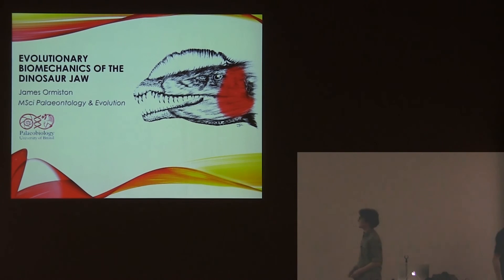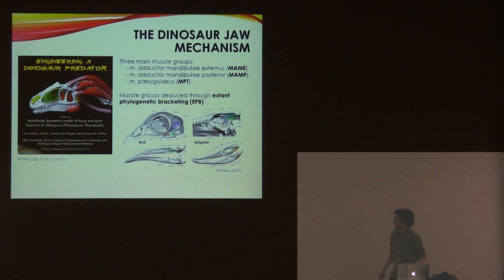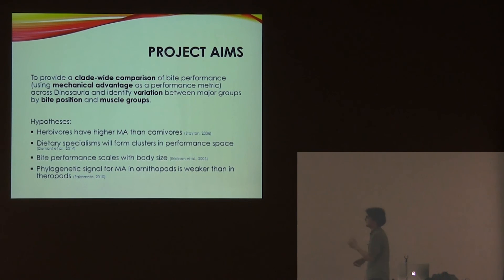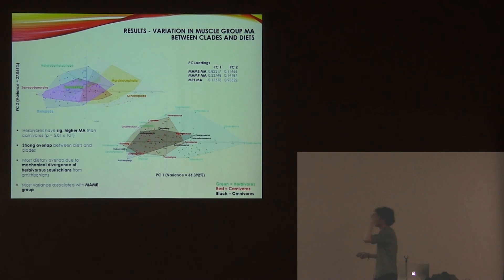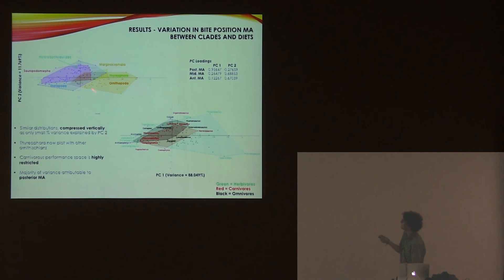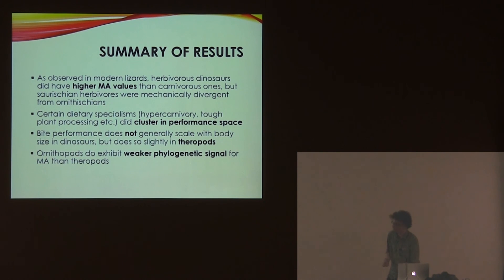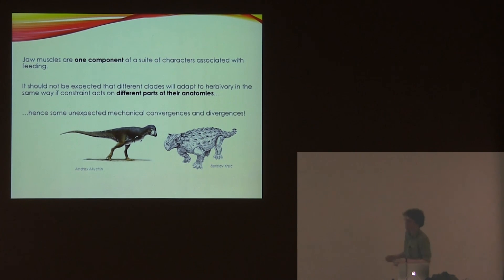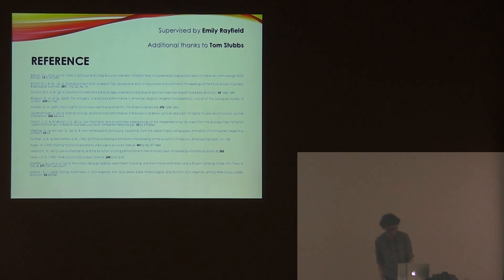Evolutionary Biomechanics of the Dinosaur Jaw Mechanism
by James Ormiston
Recorded at Progressive Palaeontology 2016, Oxford